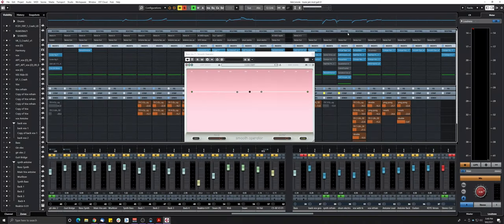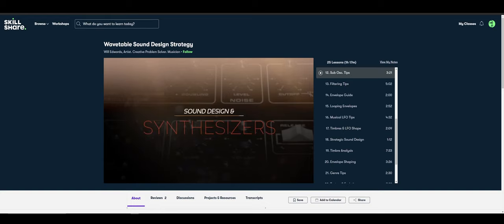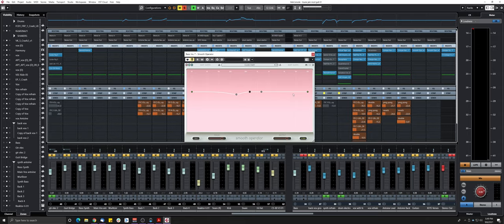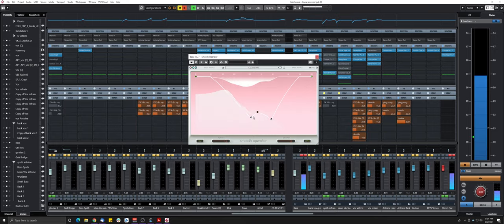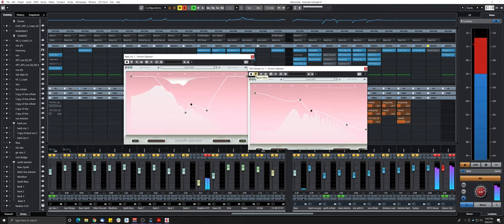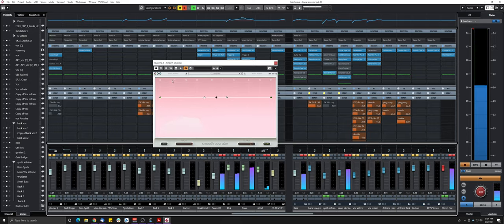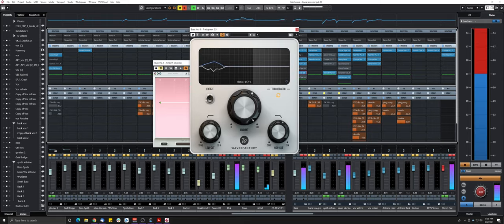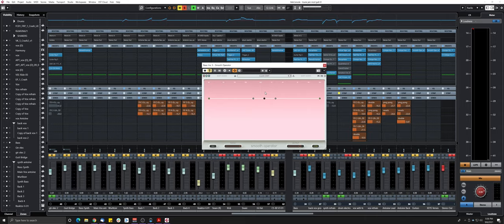Smooth Operator Review - How to easily tame harsh frequencies and resonances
Hey guys! Here's a review of a really interesting and cheap plugin that allows you to shape the tone of any audio source while taming unwanted resonance. It's using AI while being extremely easy to use with it's EQ like design. I hope you'll enjoy it!